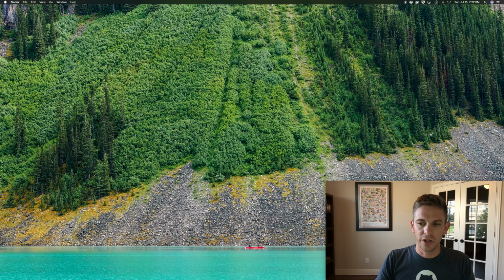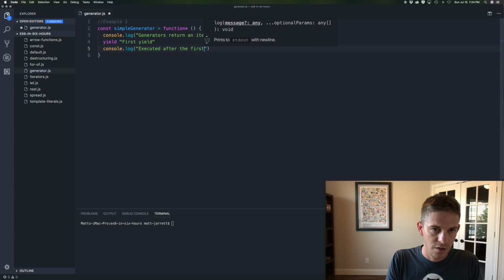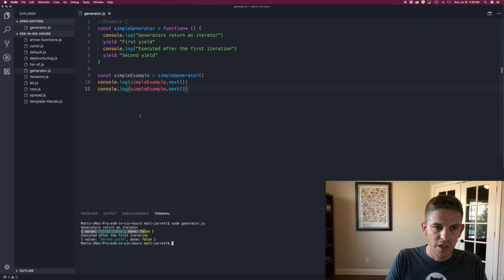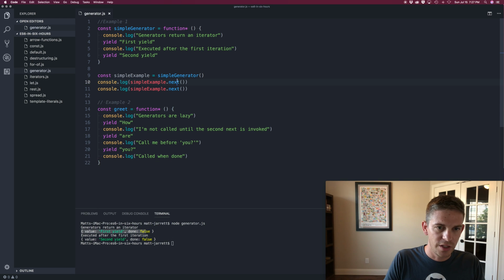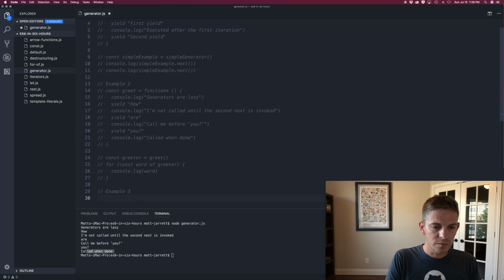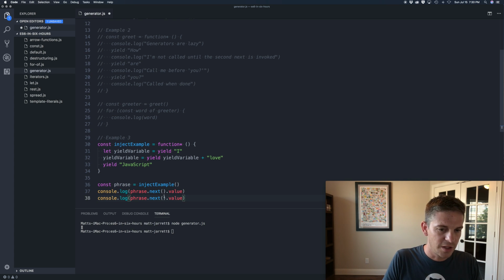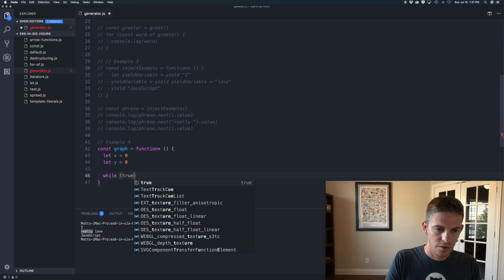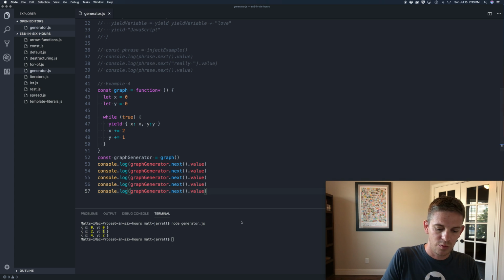ES6 In Six hours - Learn Generators